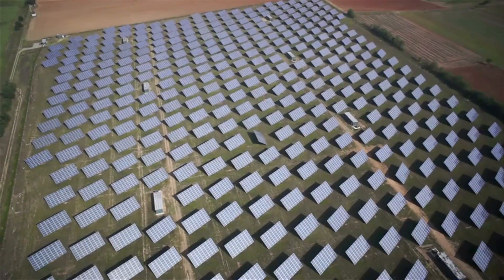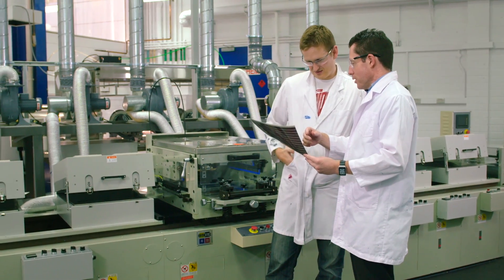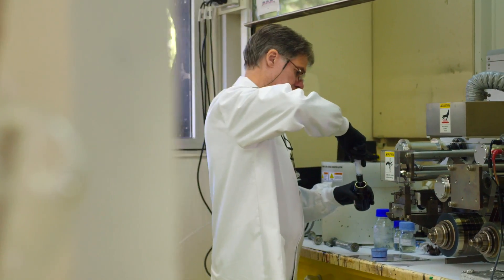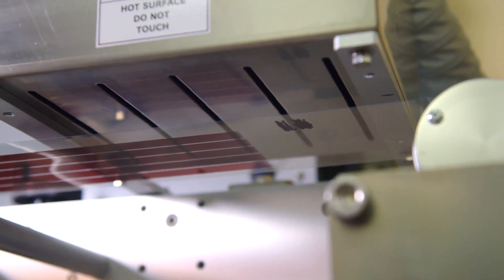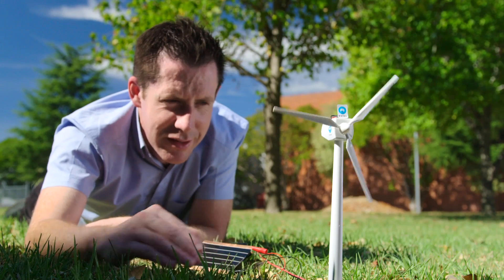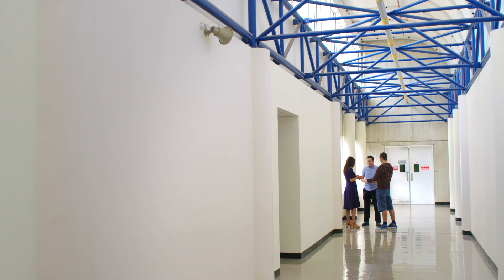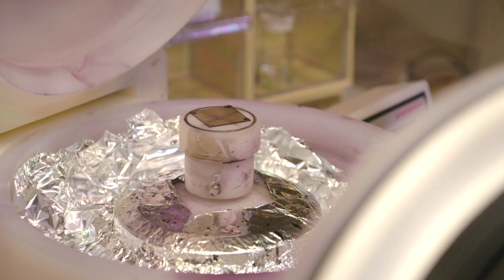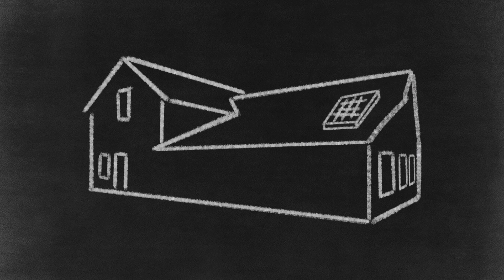CSIRO's Dr Scott Watkins on solar energy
Ever dreamt of charging your phone on the fly? Or thought about how the plants outside your house could power your home? Imagination could become reality thanks to Dr. Scott Watkins and the clever folks at the CSIRO who are creating new ways to soak up solar energy.